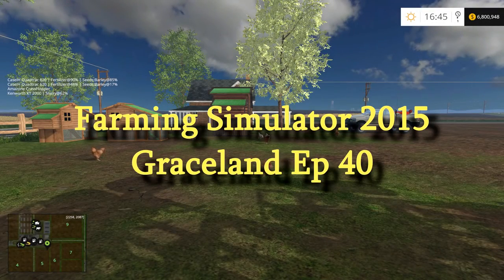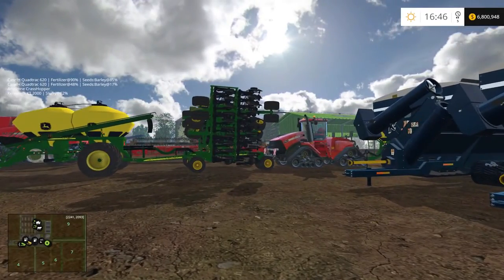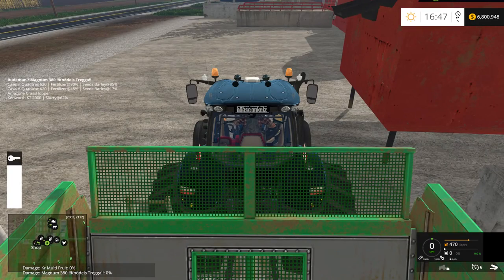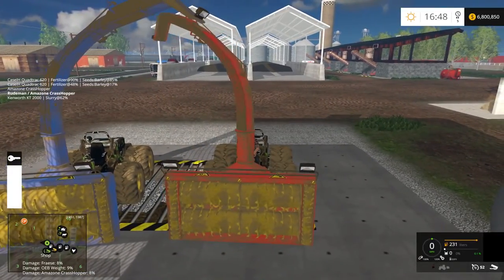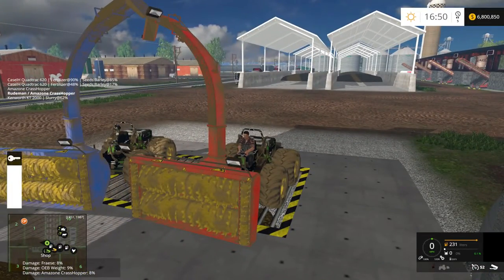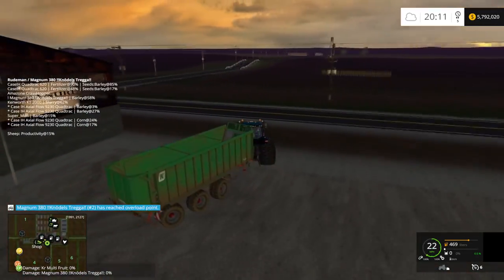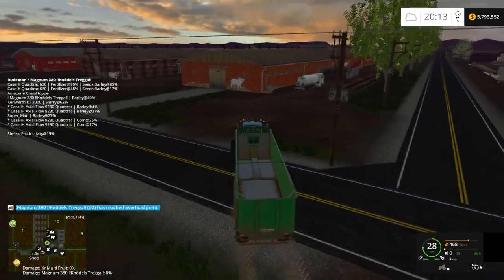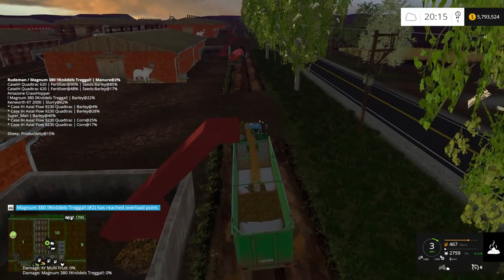Farming Simulator 15 Let's Play Graceland Ep 40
Mods Used